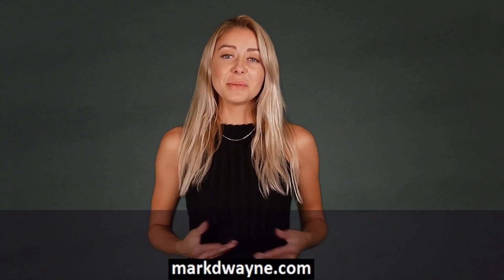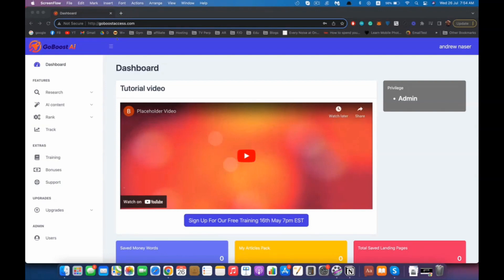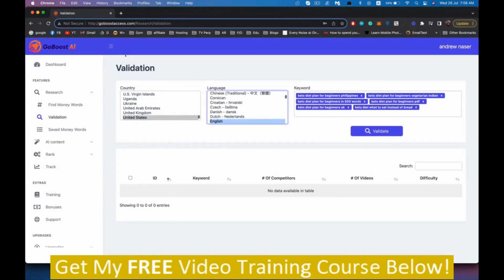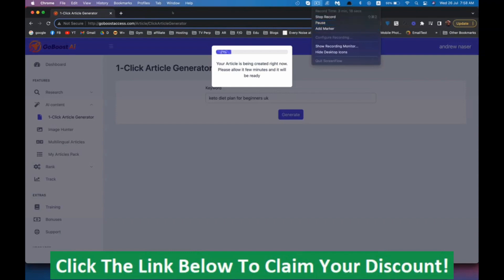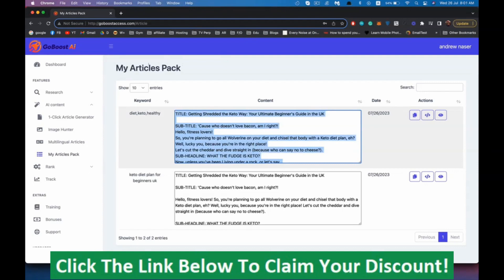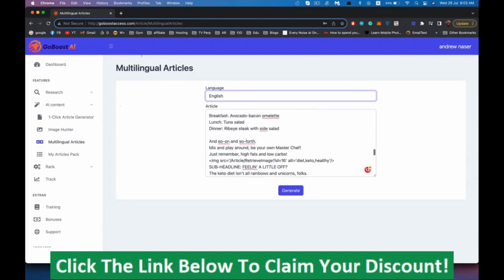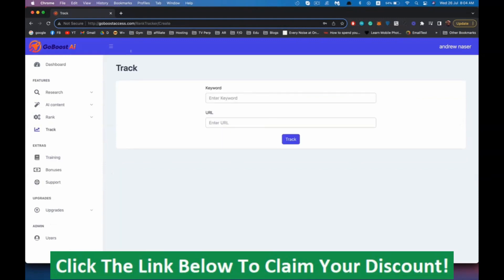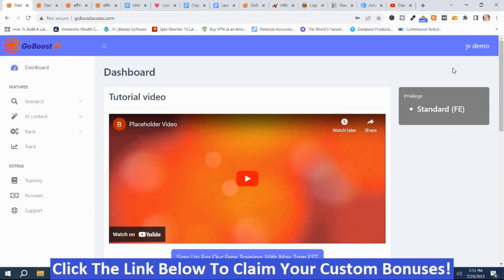GoBoost AI Demo Review - GoBoost AI Demo and Review With GoBoost AI Review Bonuses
GoBoost AI Review

GoBoost AI Review

GoBoost AI Review + 4 Bonuses To Make It Work FASTER!

GoBoost AI Review + (Bonus Worth $997)

The video is showing GoBoost AI Review Demo but also tries to cover the following subject:
- GoBoost AI Review
- GoBoost AI Review and Demo
- GoBoost AI Bonuses

One thing I noticed when researching details on the GoBoost AI Review Demo was the absence of pertinent information.
GoBoost AI Review Demo is a subject I know something about. This video for that reason should be relevant and of interest to you.
Follow our video clips regarding the GoBoost AI Review Demo and also various other similar subjects on
Did this video assist you if you were searching for more info about GoBoost AI Review or GoBoost AI Review and Demo?